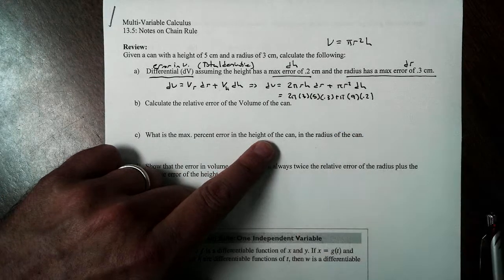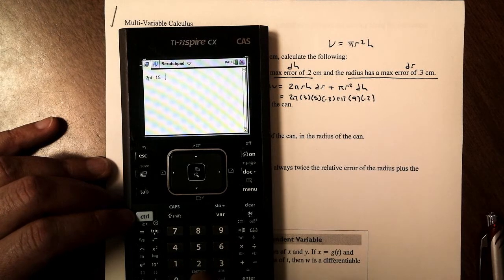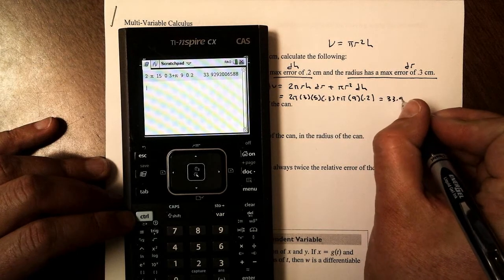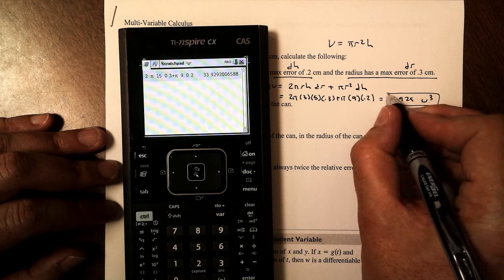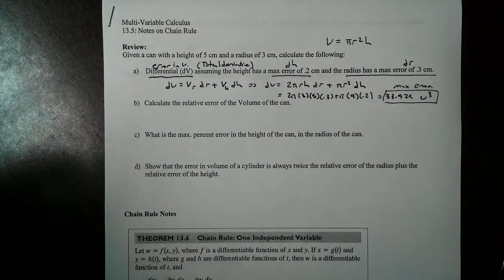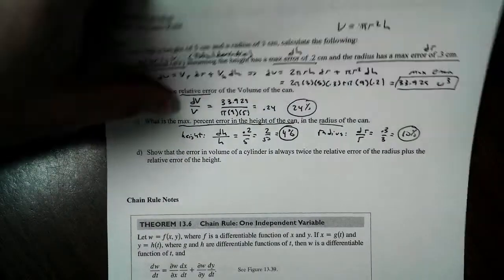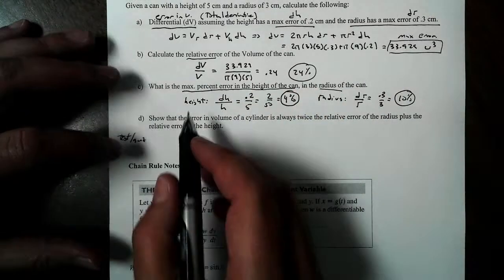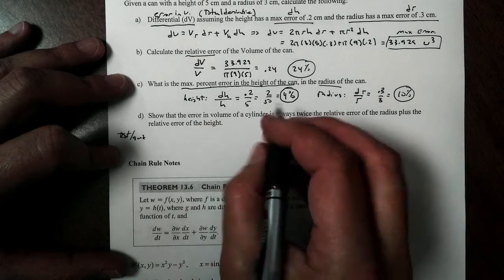Chain Rule Day 1 Part 1 Differentials